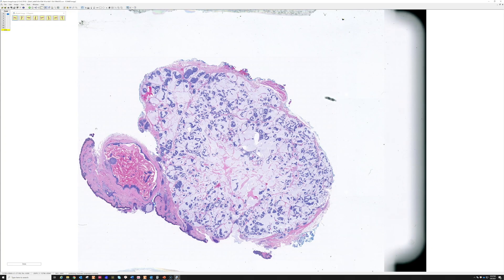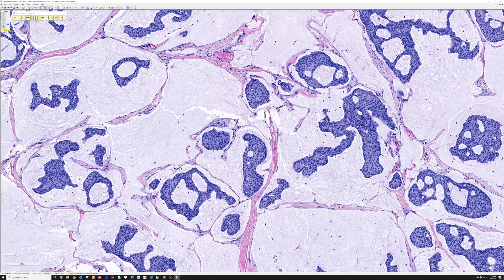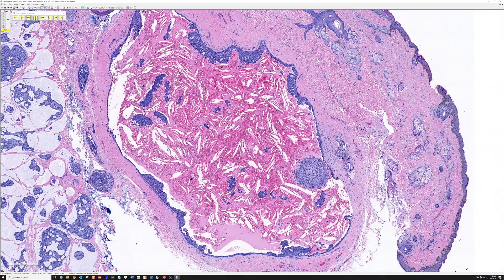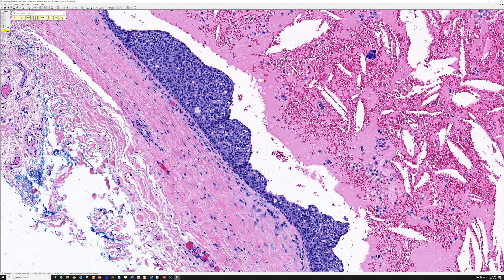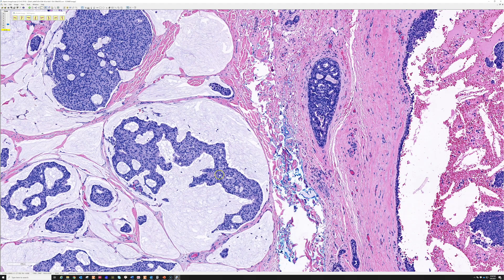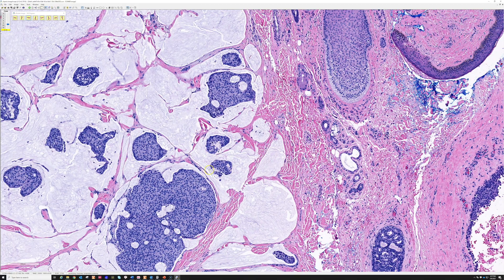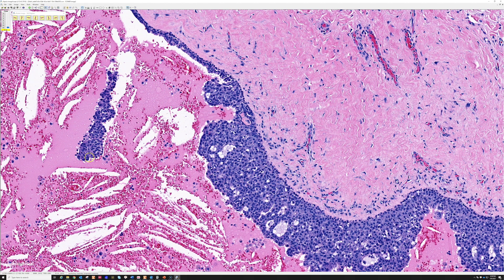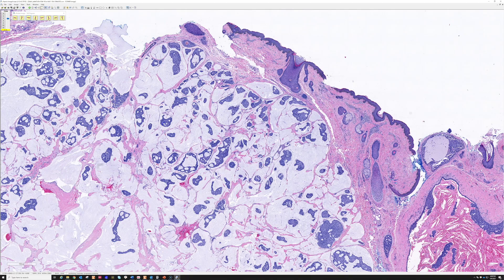Primary Cutaneous Mucinous Carcinoma & Endocrine Mucin-Producing Sweat Gland Carcinoma